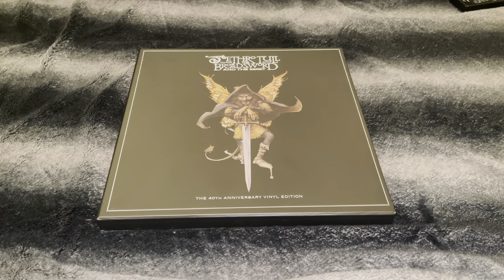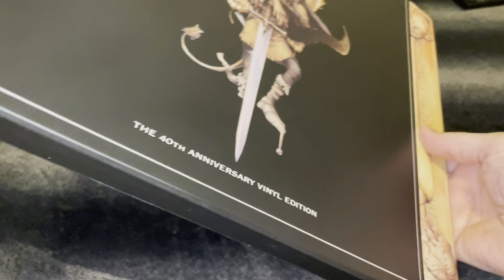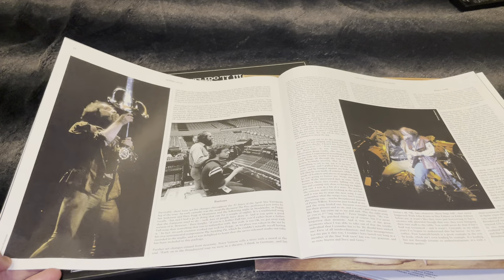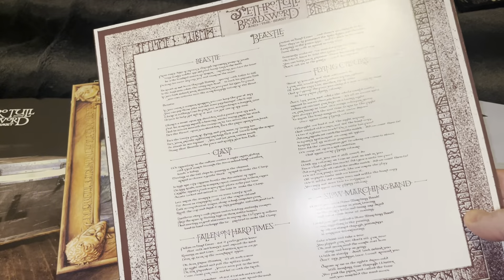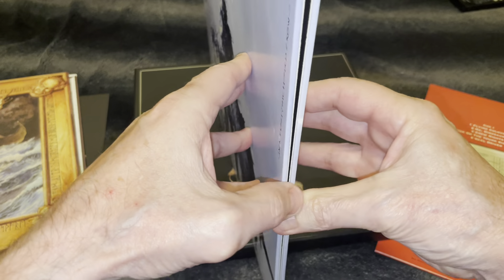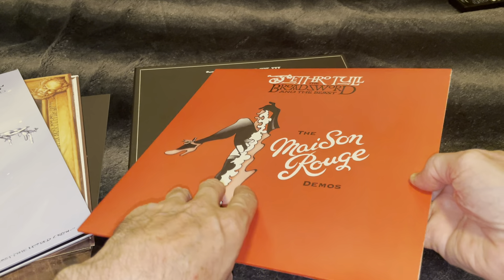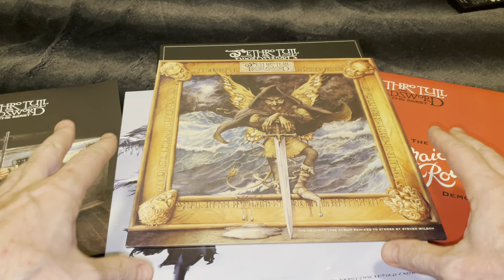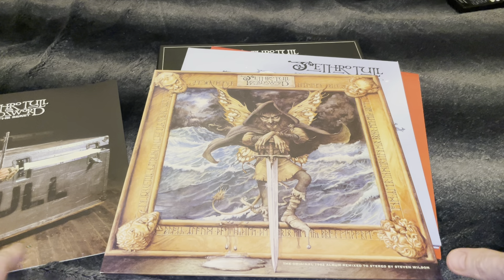JETHRO TULL The Broadsword And The Beast 40th And.Vinyl boxset